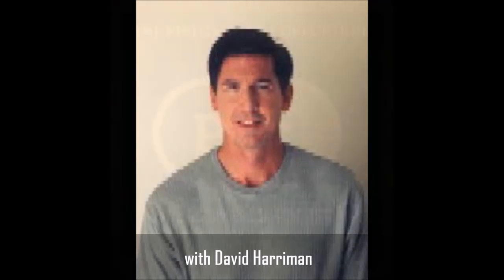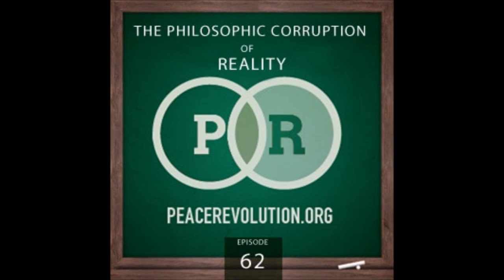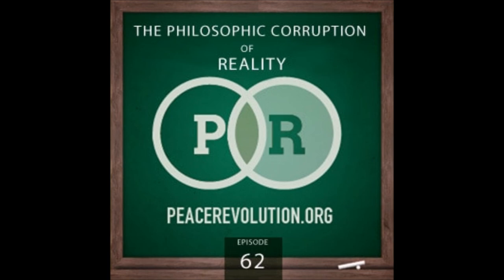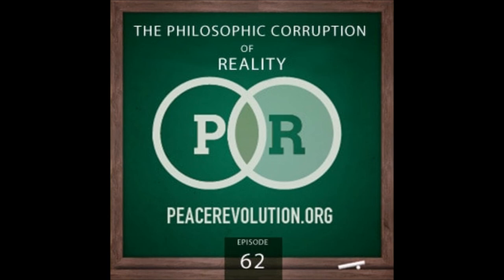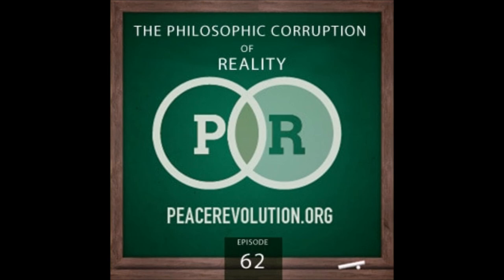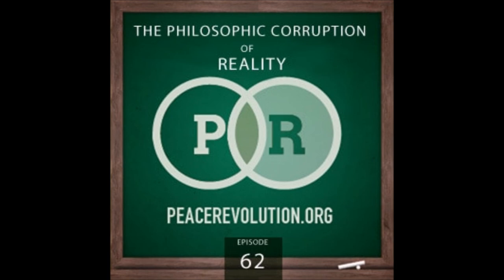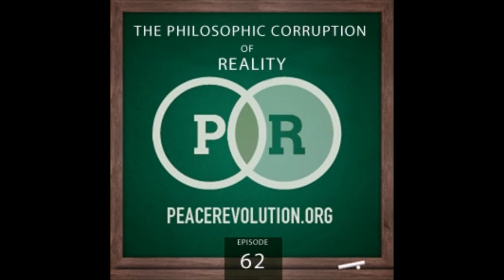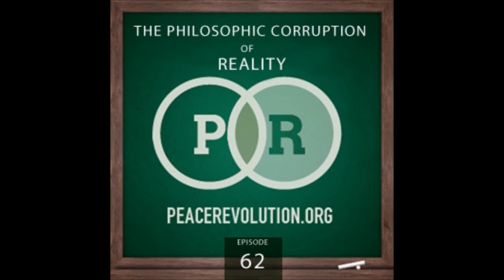(2 of 5) The Philosophic Corruption of Reality/Physics with David Harriman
The above is lecture 2 of 5 in David Harriman's series, "The Philosophic Corruption of Physics." Herein, he walks us through the history of physics and how the Kantian philosophy subverted the science.

New podcasts released every Sunday! Find the show on iTunes, Stitcher, Tunein Radio, and Google Play for other ways).

Bitcoin: 15Bdzduwt92jYFGFaK2NSkPYFTaLbtonJg
Ethereum: 0x019793a6a11b46882b66cc593fe251d249560ad3
DASH: XbPZeX1yNSA7AuBxtTKqRnf9kyysYpKZzo
Litecoin: LSfz9EwpLsKpKxAJa7veiVy8CdLbUWVs3X
Zcash: t1W4sDwqsn8ESj9iVP84AMC1oxsb6msELf7